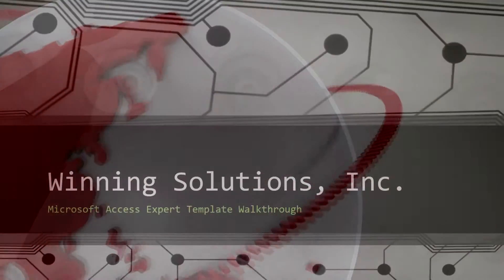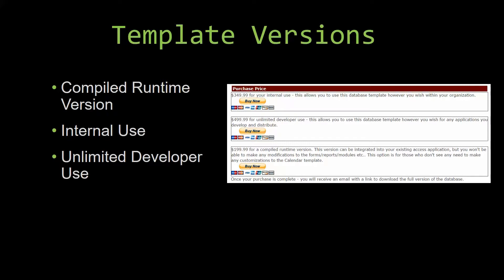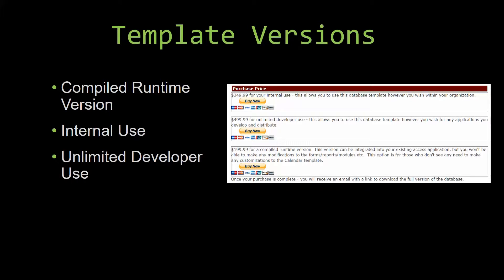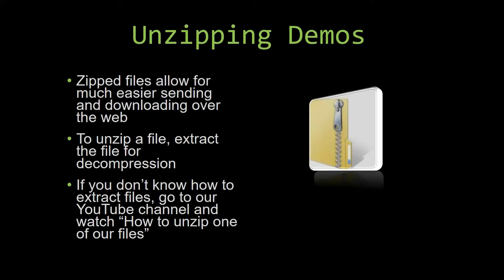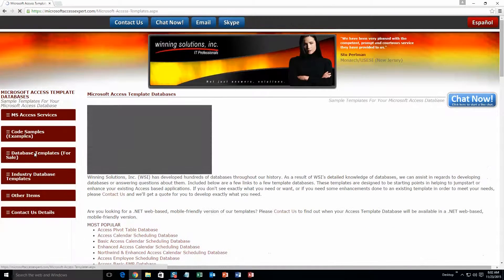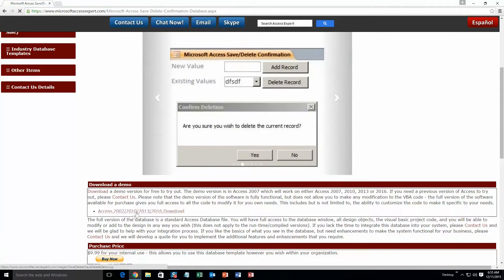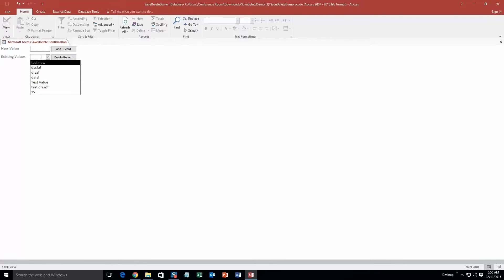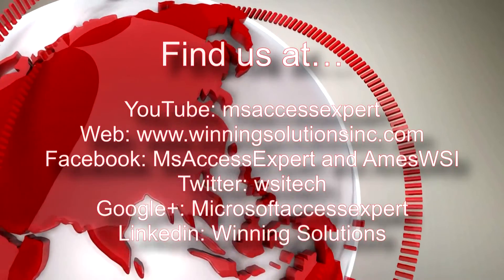Microsoft Access Save Delete Confirmation Database Template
836 N. 2nd Street
Ames, Iowa 50010